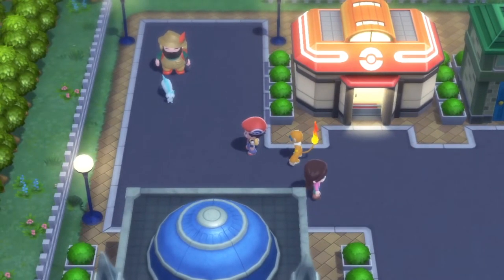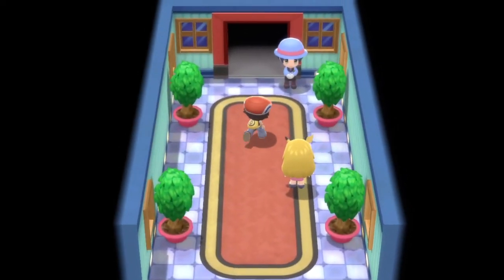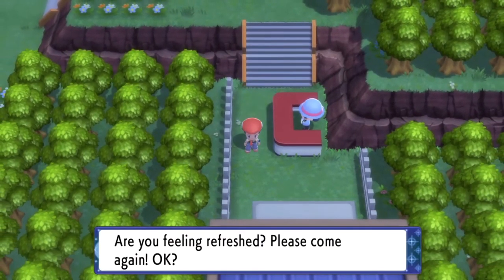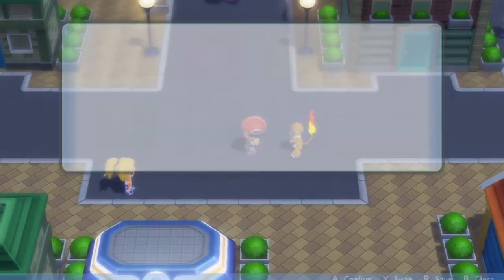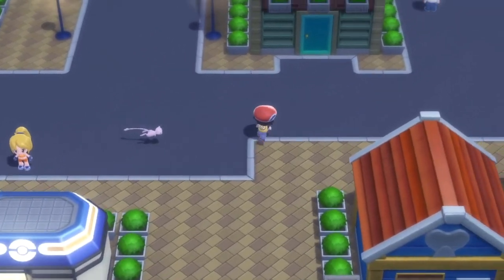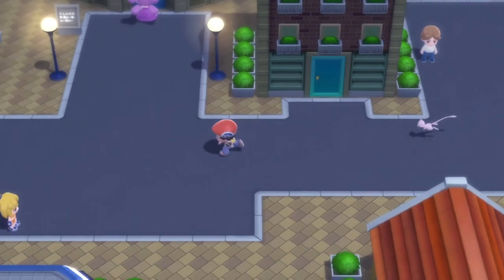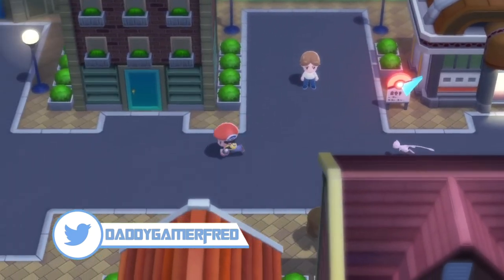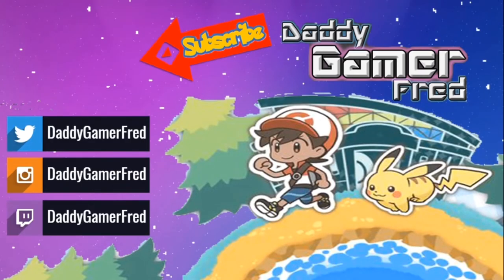How To Get Pokémon To Follow You In Pokémon Brilliant Diamond and Shining Pearl